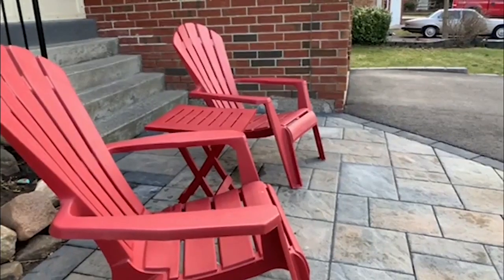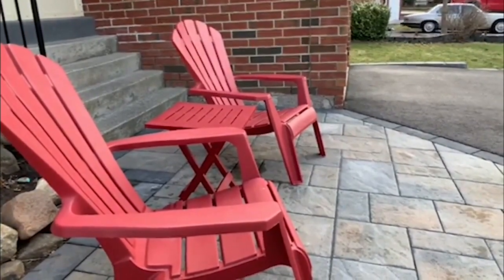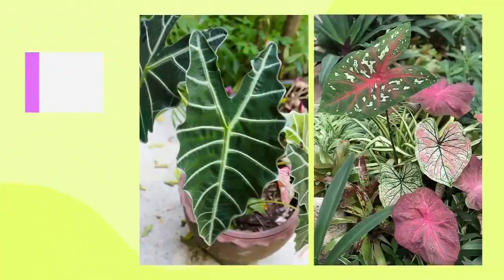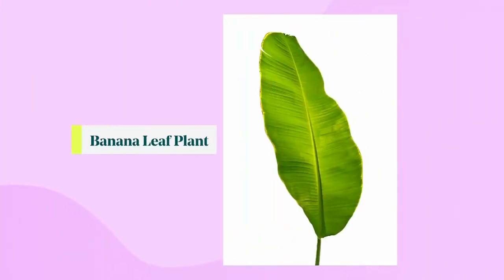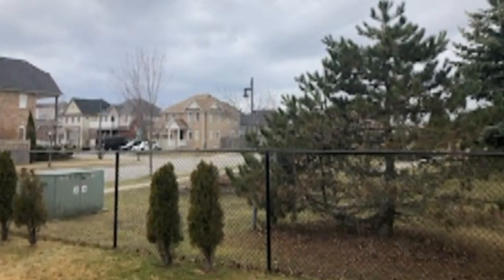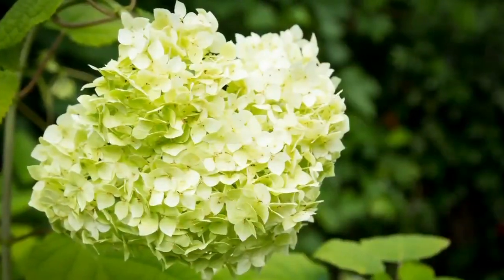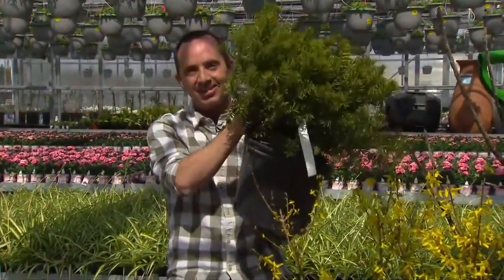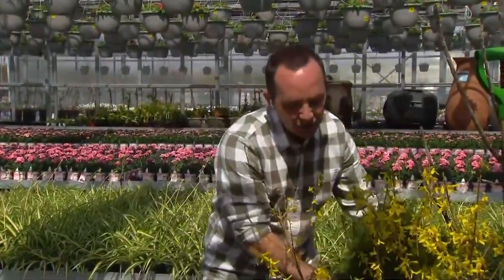Where to begin when planting your own rose garden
From the best planters to buy to how to plant your own rose garden, Frank Ferragine and Carson Arthur answer YOUR burning gardening season questions.